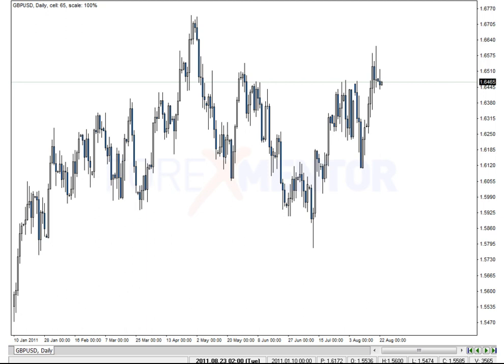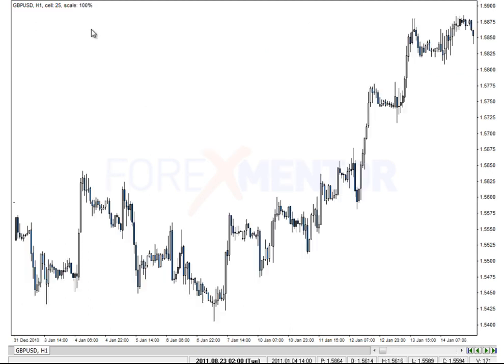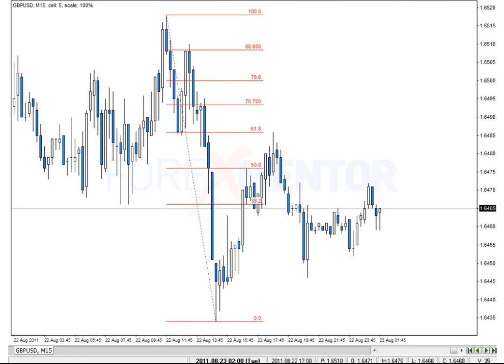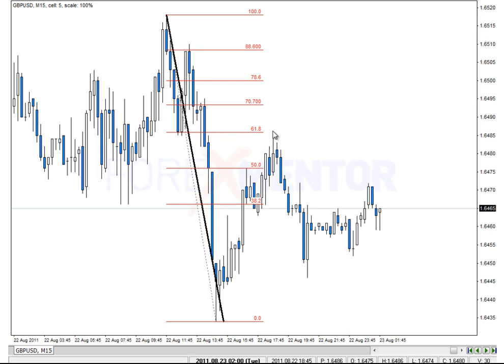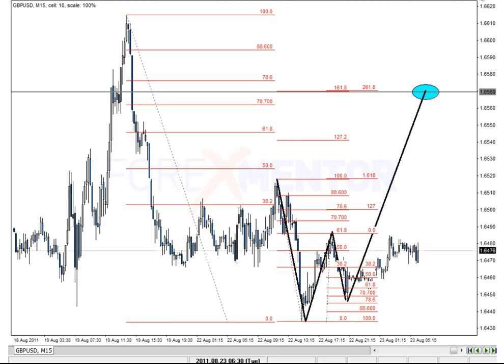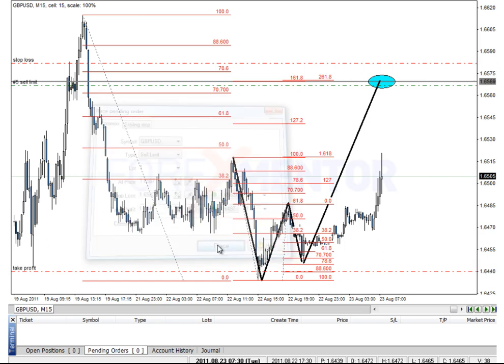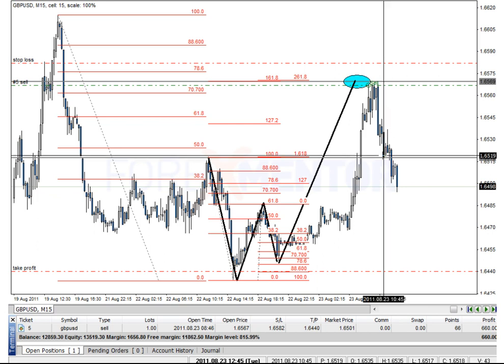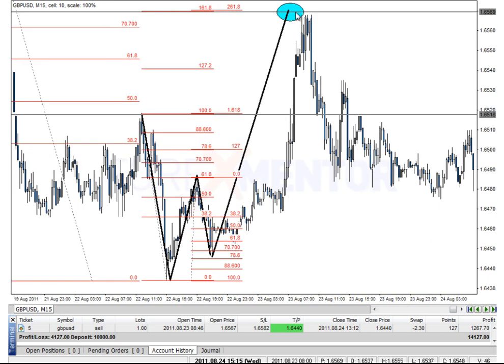Patterns پرایس اکشن به سبک آقای اندرو جیکن(ترکیب سطوح حمایت و مقاوت با اعداد فیبوناچی) فصل1 قسمت44